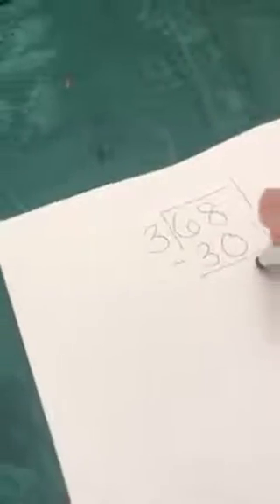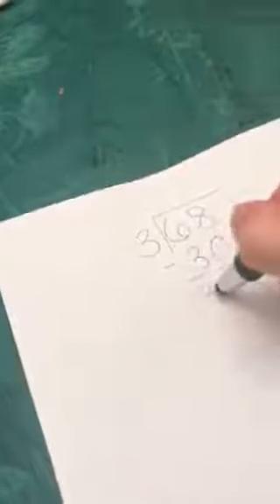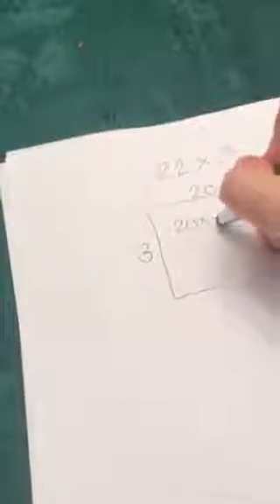Mrs. M Partial Quotient 2 Digit Dividend